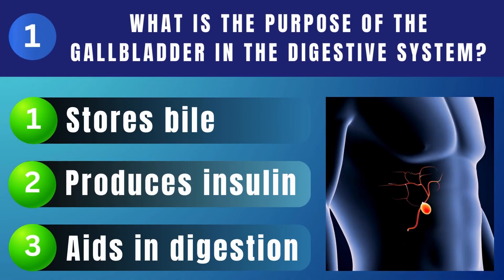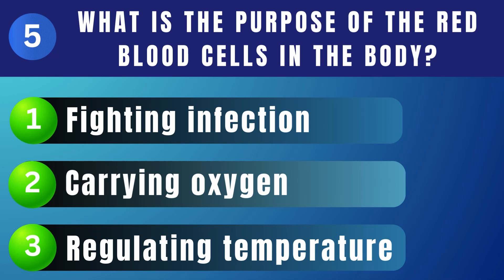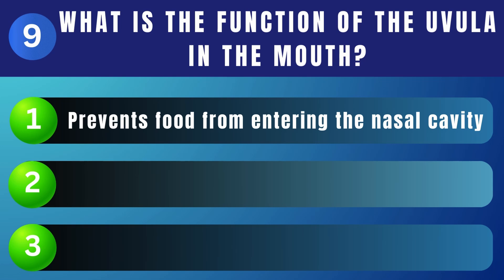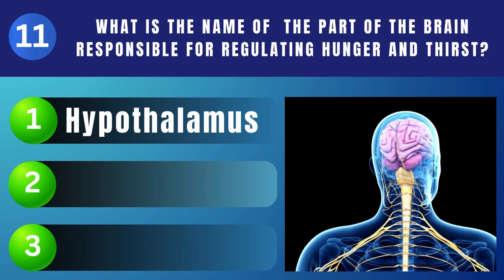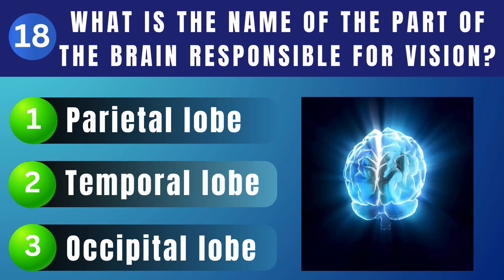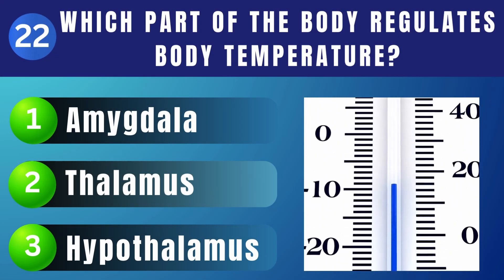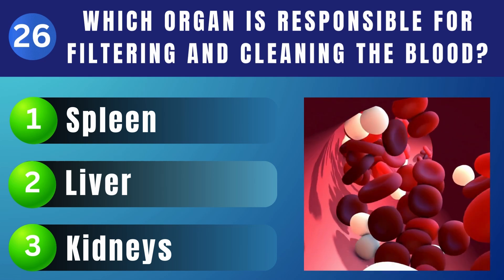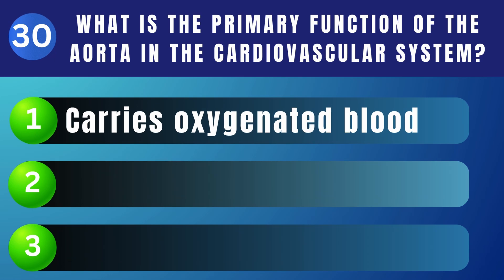Medical Quiz💊 Can You Pass This Human Body Quiz❓ ⚕️ 2 of 10